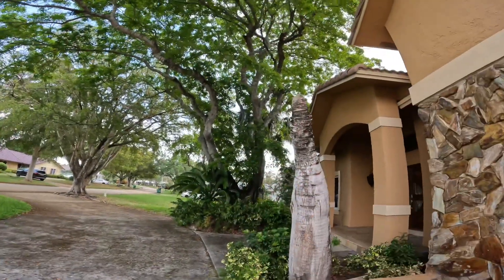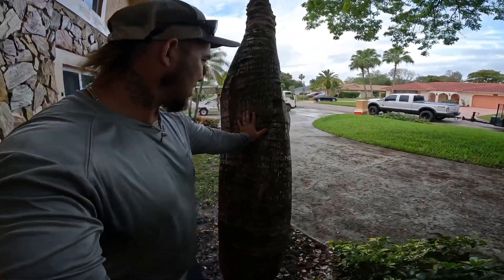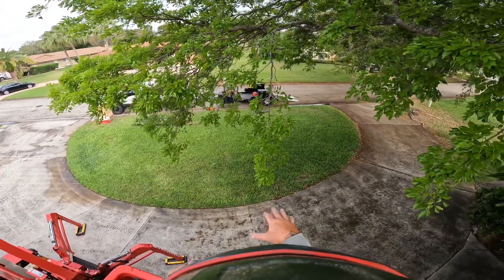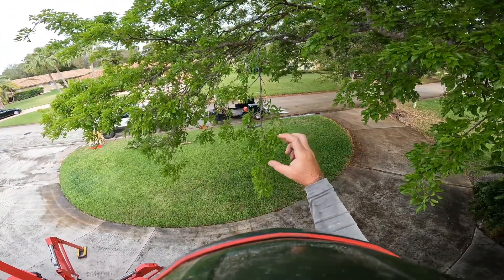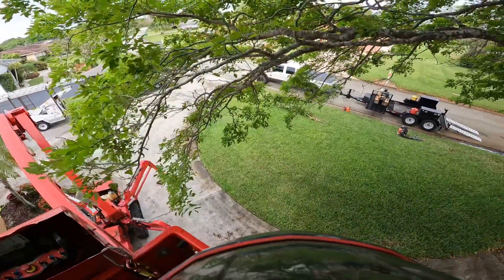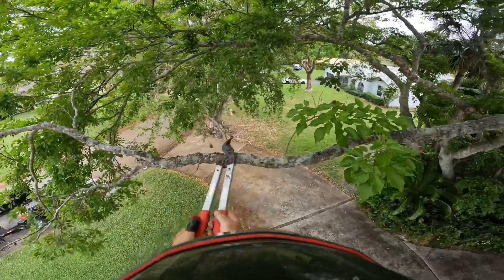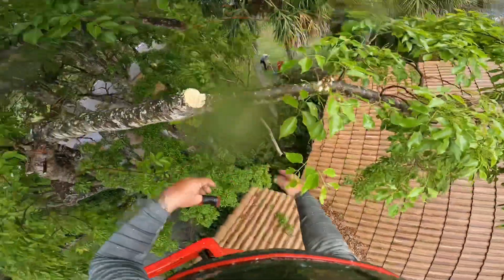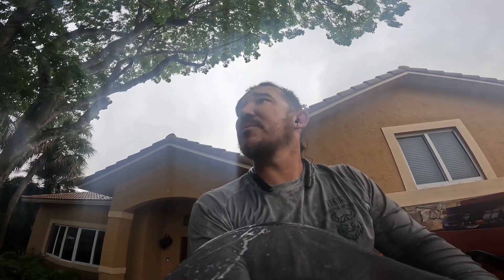Reduction cuts/crown cleaning ilovemyjob treework treetrimming ￼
Here, in the video, you will see me practice, proper pruning procedures.